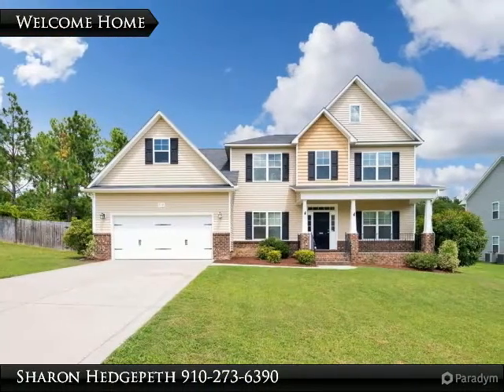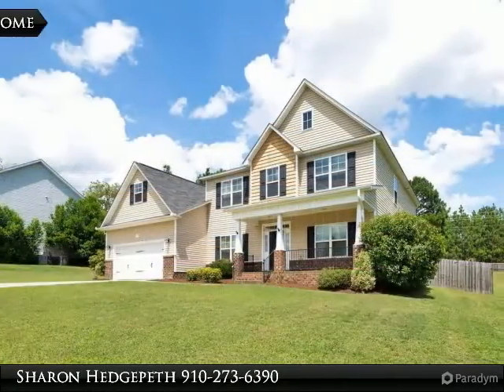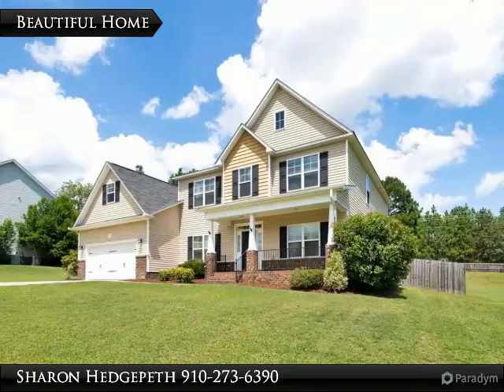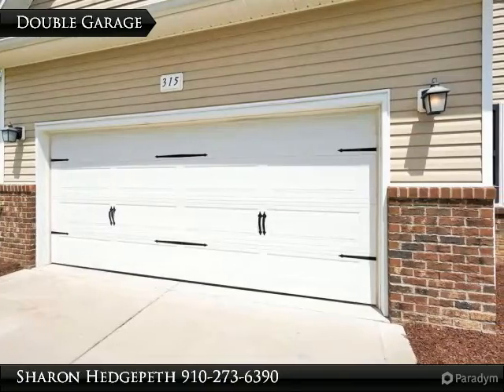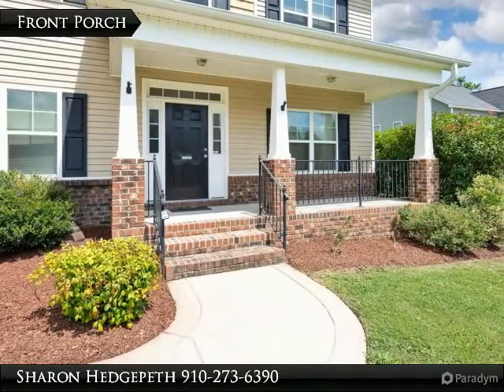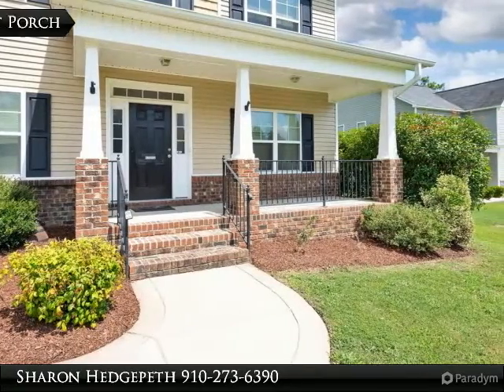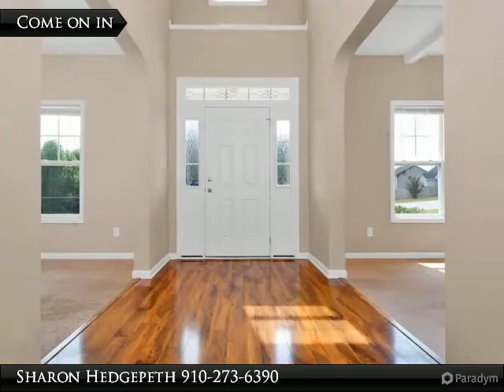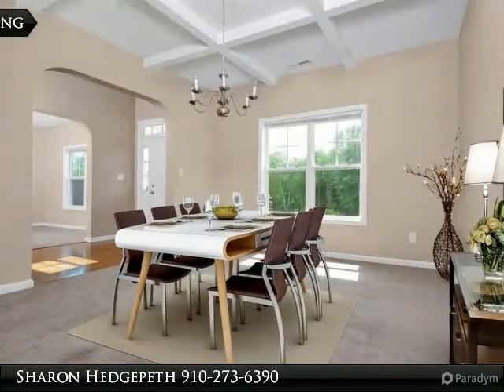315 Equestrian Way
$248,000

-Beautiful Raeford Home Over 3,000 Sq Ft. Featuring 5 Beds, 3.5 Baths, & Double Garage. Formal Living & Formal Dining Room. Open Living Room Great for Gathering. Kitchen w/Island, Eat-in Area&SS Appliances.Master Bedroom w/private bathroom & WIC. Jack&Jill Bathroom upstairs.Sliding Glass Door Connecting From Eat-in Area to HUGE Fully Fenced Backyard. Step Out on the Patio, to Be Amazed By the Privacy & Endless Potential the Yard has to Offer. Virtually Staged Photos Included. Welcome Home!

Presented By:
Sharon Hedgepeth, Keller Williams